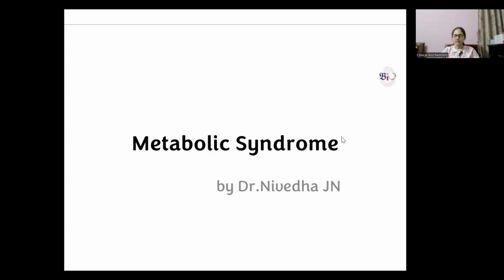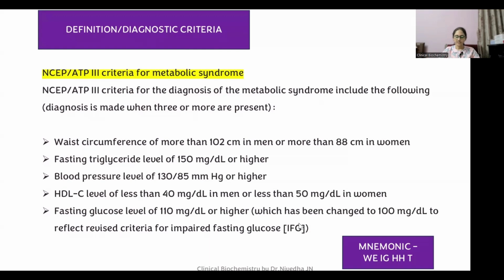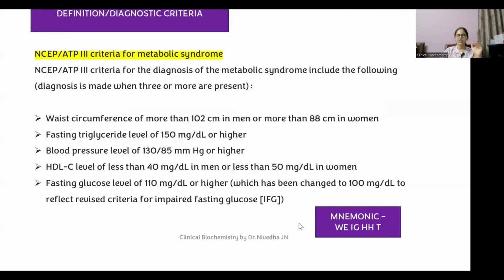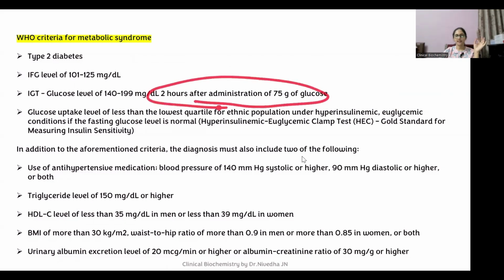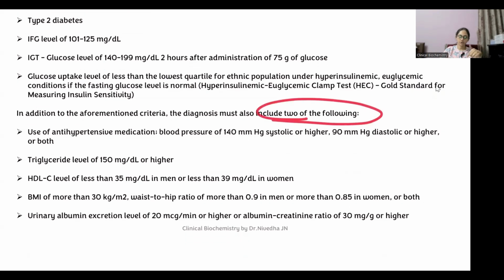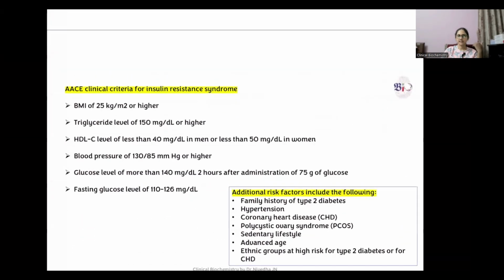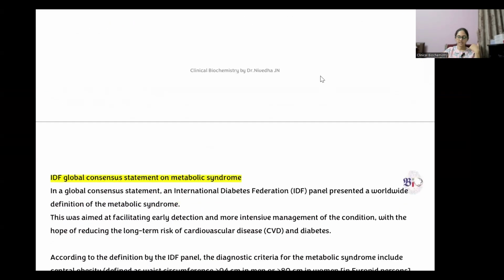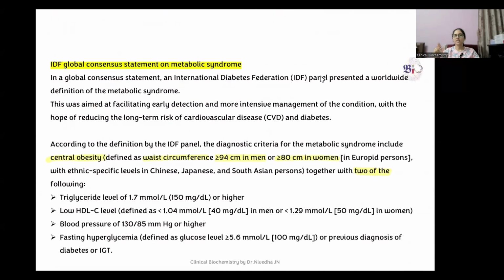Biochemistry High-Yield: Metabolic Syndrome in One Shot | Dr.Nivedha JN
📌 Telegram Groups:
📌 App Links:
🔹 iOS Users →Download "My Institute" App and use Org Code: GLKTRO
🚀 Join us today and master biochemistry with confidence! 🎯